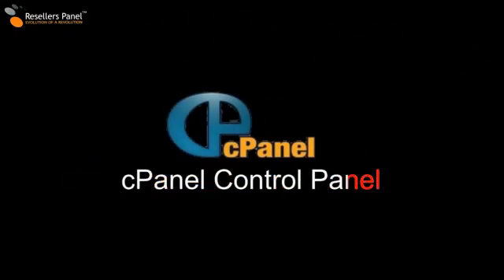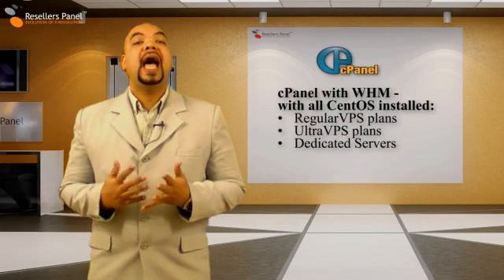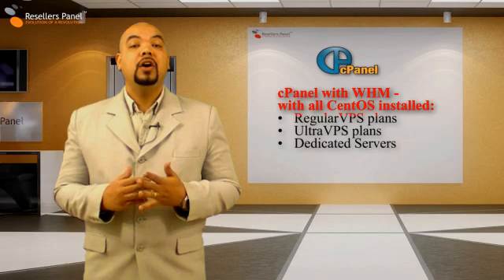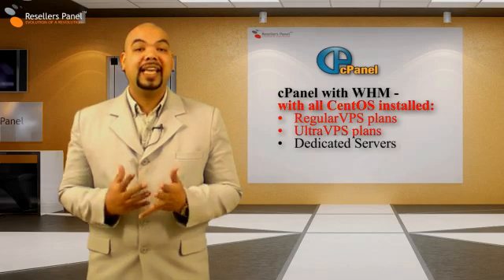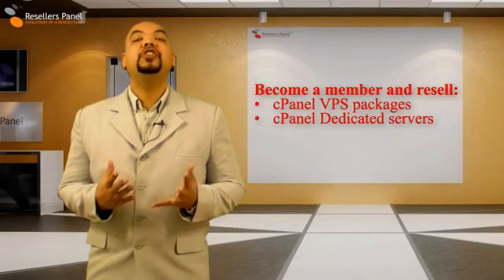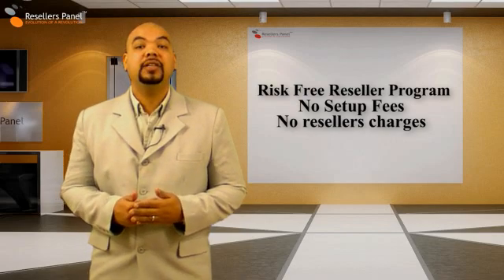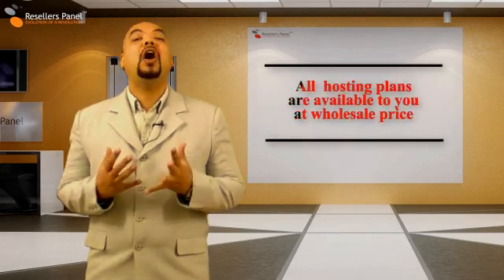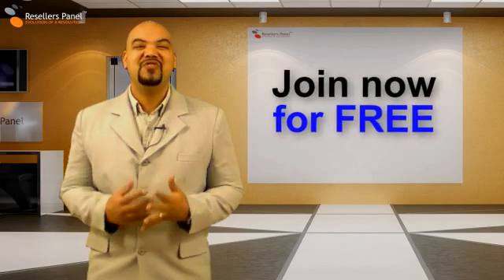VPS/Dedicated Hosting + cPanel with WHM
ResellersPanel offers an option to purchase a cPanel + WHM installation on your server right from the start with all CentOS-based dedicated servers and most of its virtual private servers (VPS).